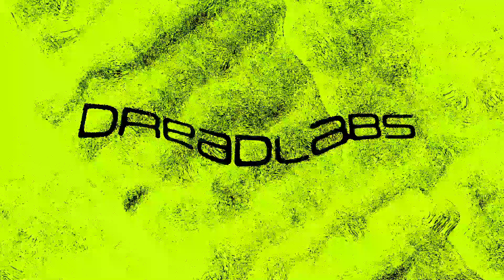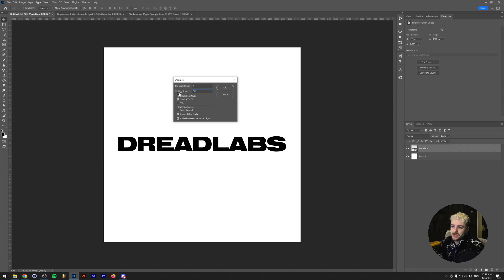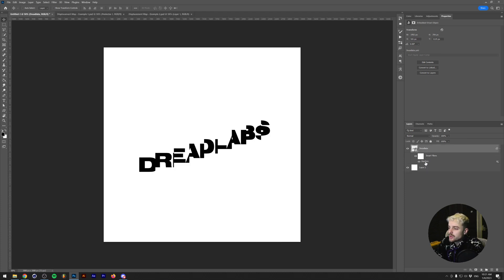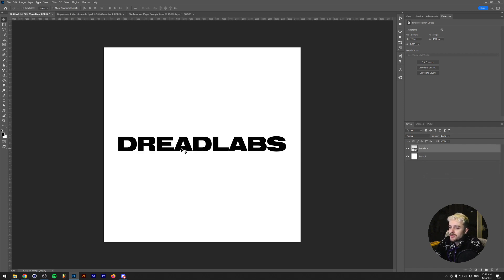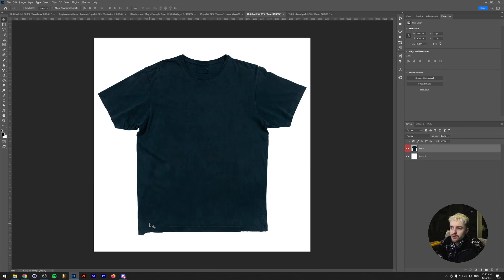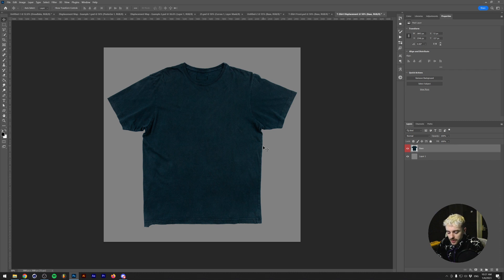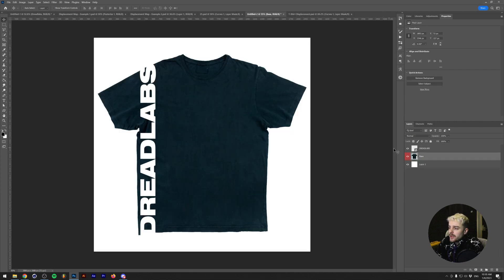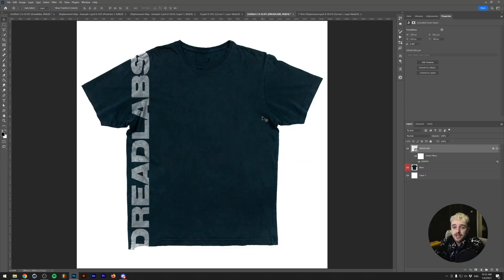Beginners' Guide to Photoshop Displacement Maps! (2023)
In this video I'm going to explain everything about Displacement Maps in Photoshop. I will talk about what displacement means in creative software such as Adobe Photoshop, After Effects and Cinema 4D. I'll also show you how displacement maps actually work, why you might want to use this feature and how to make displacement maps yourself!

Displacement is a filter that uses another image (a displacement map) it’s light and dark values to manipulate the initial image. This filter is commonly used in mockups and distressing in Adobe Photoshop.

00:00 Intro
00:26 What is a displacement map and how does it work?
03:59 How displacement maps are used to distress text
05:31 How displacement maps are used in mock-ups
10:21 How to get the PSD files from this video